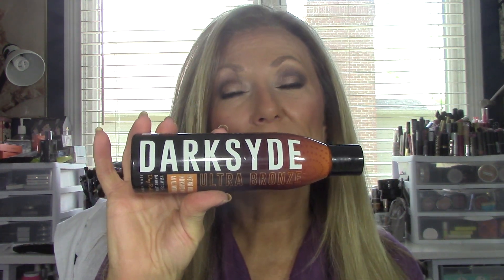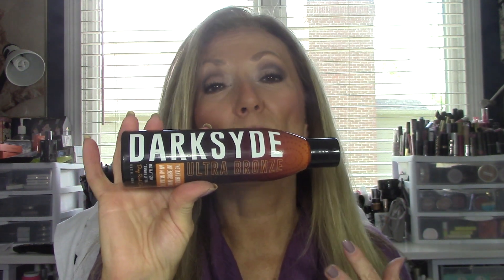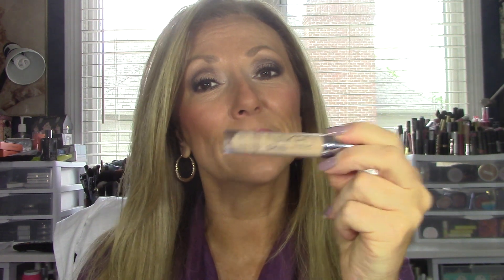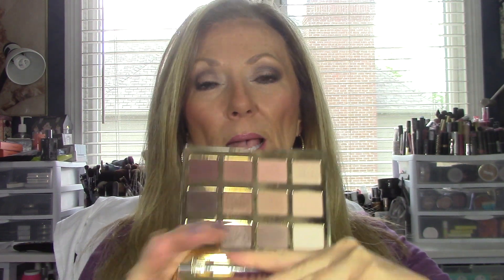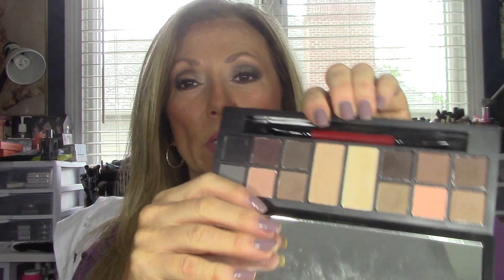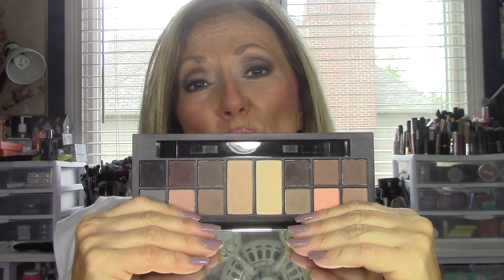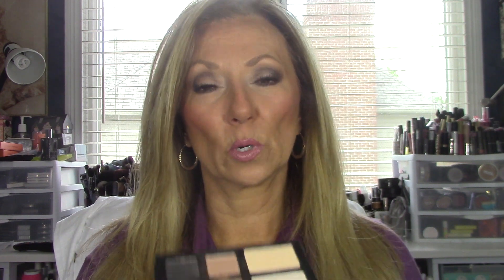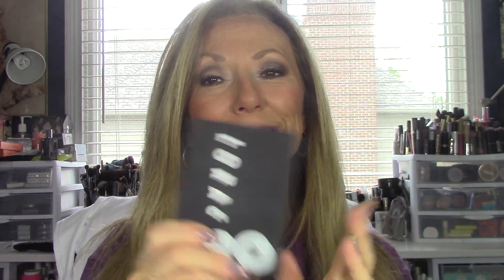April 2016 Favorite's -Skin, Hair, Makeup!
Here are some of my favorite beauty items for April.  If you have some favorite items please share.  Leave your comments or if you have any questions.

Urban Decay Naked Skin concealer
Urban Decay One & Done Foundation
Urban Decay Revolution Lipstick Rush
Physicians Formula Butter Bronzer
Lorac Pro To Go
Tarte - Tartelette in Bloom
Smashbox Photo Matte Eyes
benefit - Dallas
The Balm -  Downboy